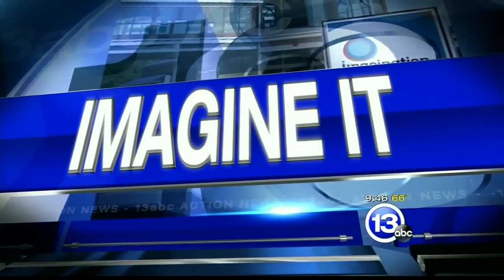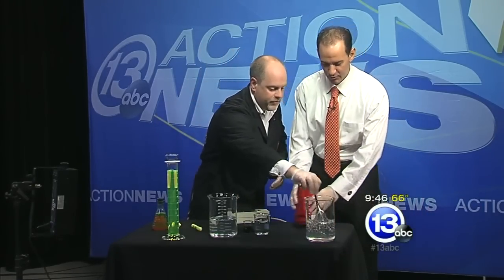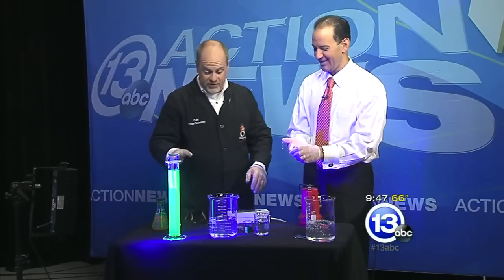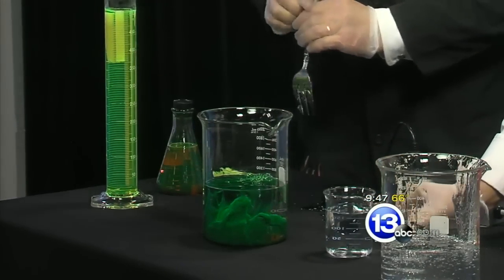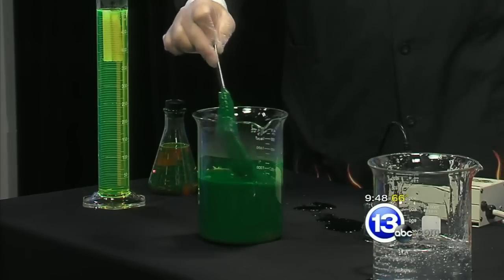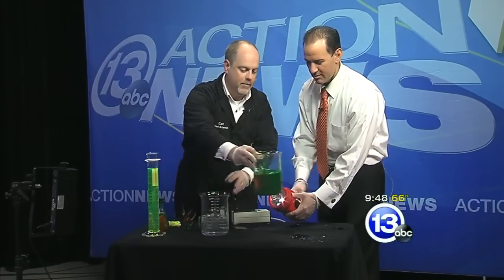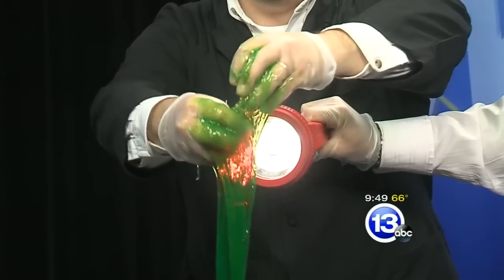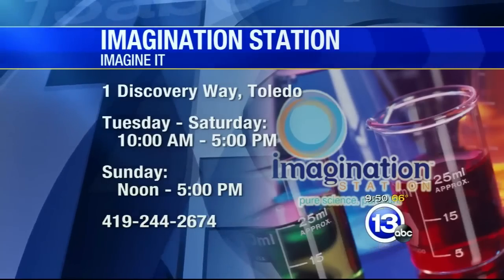Making Vampire Slime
Vampire slime looks green on the outside but red on the inside. It's color changes depending on where the light come from. Reflected light is green, the transmitted light is red.

Vampire slime gets its unusual color from two dyes. The first is Fluorescein. This is the stuff that makes yellow/green highlighters glow brightly. The Fluorescein absorbs energy from ultraviolet light and then re-emits green visible light. If you reflect light off the front of vampire slime, it will look green because of the Fluorescein dye.

You can extract a solution of Fluorescein by breaking open several fluorescent highlighters and soaking the sponge inside in water. Use this dye/water solution to create slime or even secret messages that will appear under ultraviolet (black) light.

The second dye inside vampire slime is bromophenol blue. This dye will absorb all light except red. So light passing through the slime will appear red.

Imagination Station, Toledo's hands-on science center, is a vital non-profit organization that is an integral part of Toledo's economic, educational and social landscape. Imagination Station provides a critical layer of science enrichment by serving as an educational partner for teachers, schools and parents. It's with a thoughtful blend of exhibits, experiences, education and excitement that Imagination Station is inspiring future generations of scientists in Northwest Ohio. With hundreds of hands-on exhibits and daily demonstrations, Imagination Station delivers a multi-sensory experience that's as fun as it is educational.